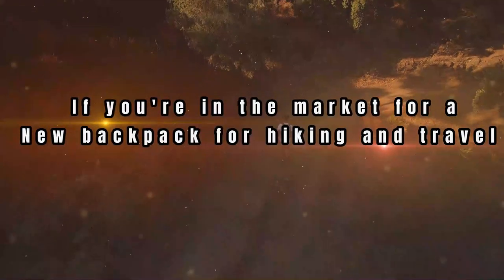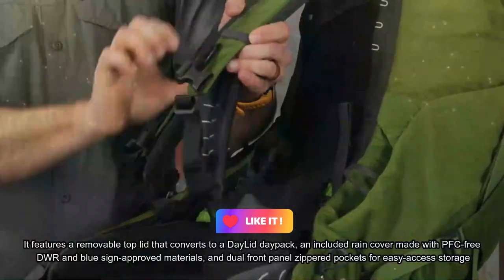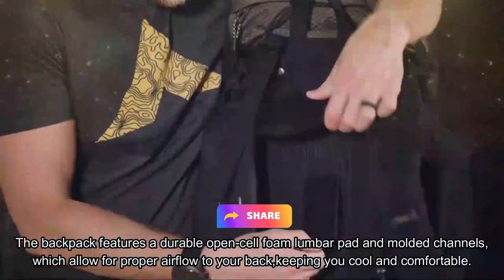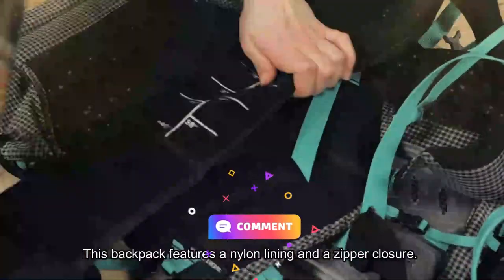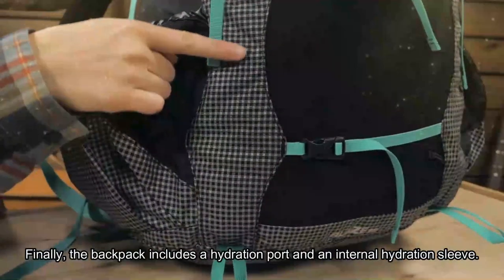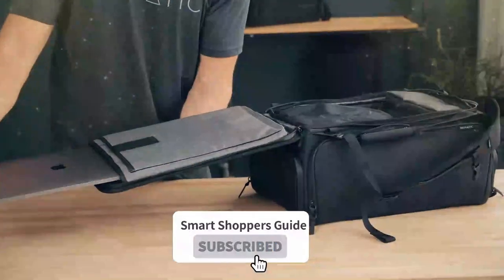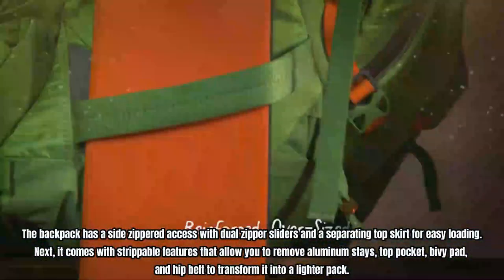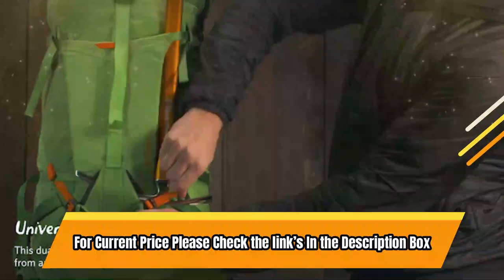Top 5 Best Hiking Backpacks 2023 | Backpack for Hiking and Travel | Waterproof Backpack for Travel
In this video we are going to show you the Top 5 Best Hiking Backpacks 2023, Backpack for Hiking and Travel and also the Waterproof Backpack for Travel
Looking for the best backpack for hiking and travel in 2023? Look no further! In this video, we'll be reviewing the top 5 best hiking backpacks for your next adventure. We'll cover everything from waterproof features to durability and comfort.
🔶🔶Links to the Top 5 Best Hiking Backpacks we listed in this video🔶🔶
➜ 5. Osprey Aether 65 Hiking Pack
➜ 4. TETON Sports Scout 3400 Backpack
➜ 3. Granite Gear Blaze 60L Backpack
➜ 2. Deuter Speed Lite 20 Backpack
➜ 1. Gregory Mountain Products Alpinisto 50 Alpine Backpack

Our top picks include the Osprey Aether 65 Hiking Pack, TETON Sports Scout 3400 Backpack, Granite Gear Blaze 60L, Deuter Speed Lite 20, and Gregory Mountain Products Alpinisto 50 Alpine Backpack.
Whether you're a seasoned hiker or just starting out, these backpacks are sure to make your next trip a success.